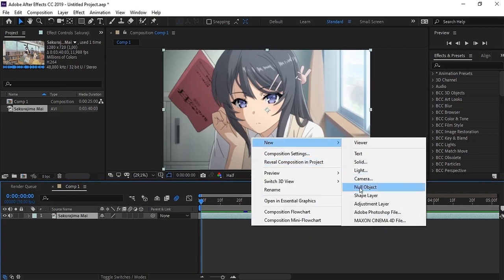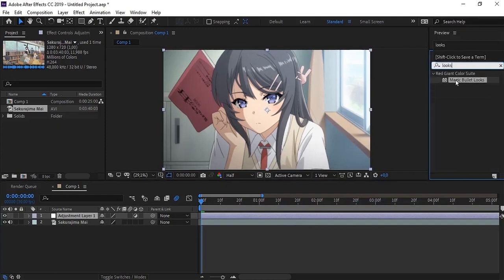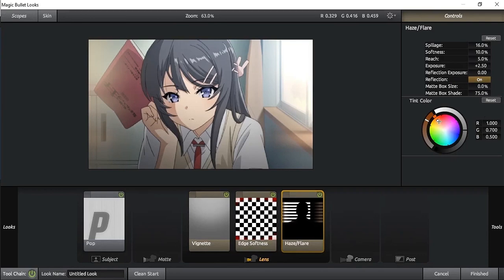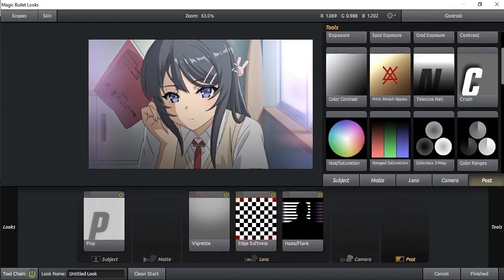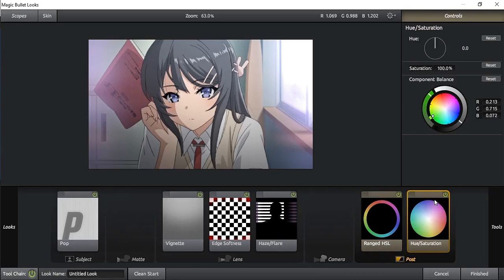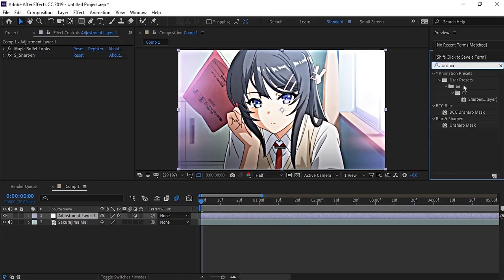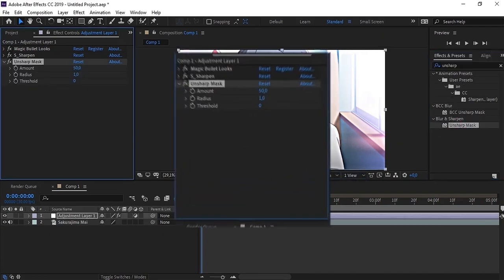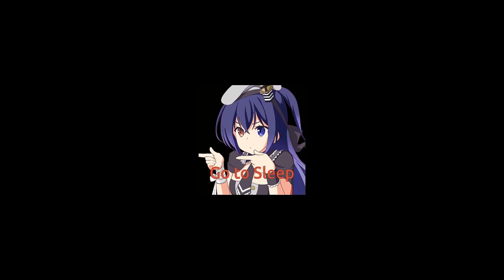Color Correction Tutorial - After Effect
Music credits🎵
frad - first date
Snail's House - grape soda
Porter Robinson - Everything goes on